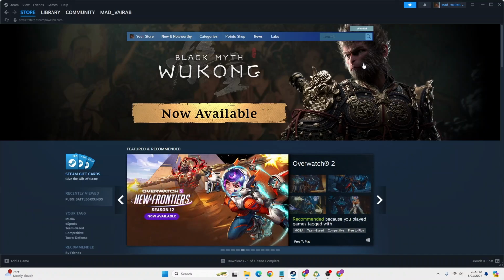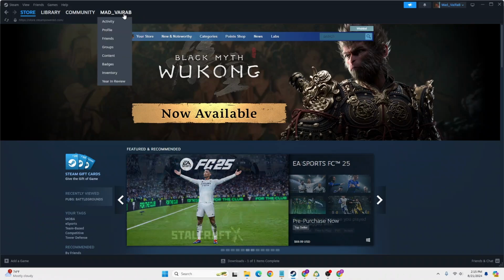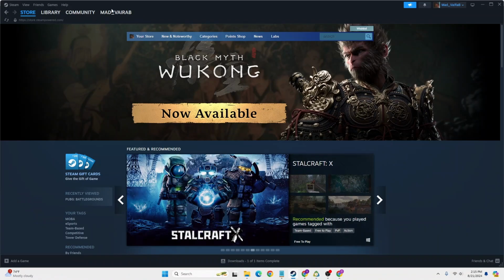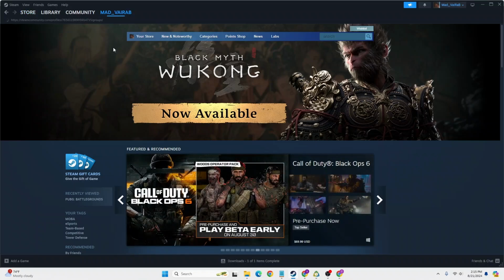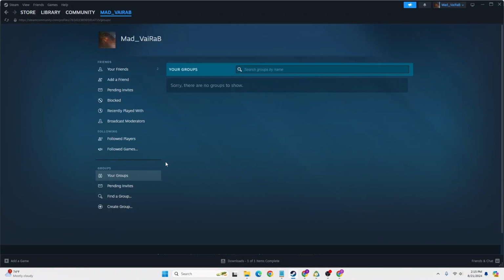How to View Pending Group Invites on Steam 2024?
How to View Pending Group Invites on Steam 2024? MadTechs

Join MadTechs as we guide you through viewing pending group invites on Steam in 2024. In this step-by-step tutorial, we'll show you how to check and manage your group invitations, so you never miss out on joining your favorite gaming groups.